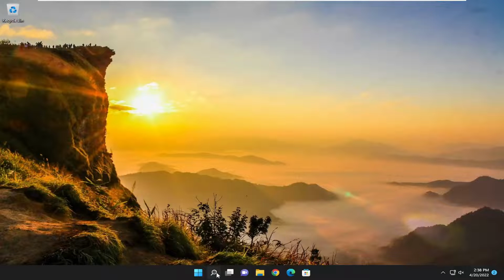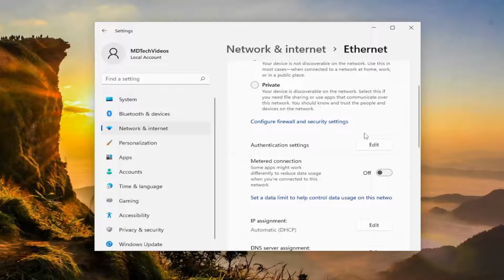How to Turn on Random Hardware Addresses in Windows 11/10 [Tutorial]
On Windows 10, even if you are not connected to a wireless network, the device is constantly sending a signal to find networks around the area to make them available at the time you need to connect.

The problem is that the signal includes the unique media access control (MAC) address (also referred as the physical hardware address) of your computer, and sending out the hardware address can allow some places, such as stores, public areas, and shopping malls to track your location in the specific area.

If you want to make it more difficult for people to track your movements as the device scans and connects to a Wi-Fi network, Windows 10 includes an option to send random hardware addresses. However, this option is only available for hardware that supports the feature. If the network adapter doesn’t support the randomize feature, you won’t see the option in the Settings app.

random hardware addresses are not supported by the following adapters

The Random Hardware Addresses feature is a great way to make sure that your computer is secure and no one is able to track your movement. In this tutorial, we are going to see how to turn on Random Hardware Addresses in Windows 11/10 and more about this feature in detail.